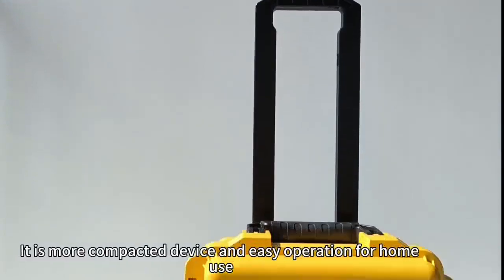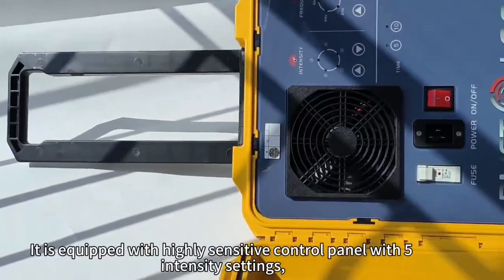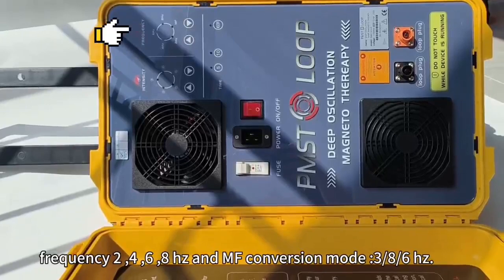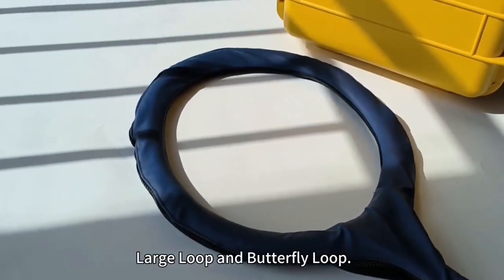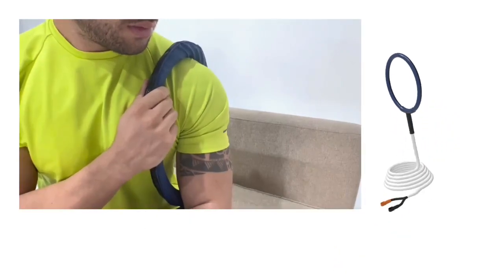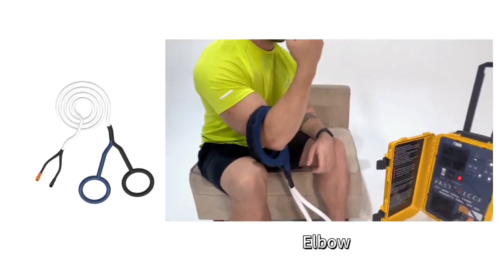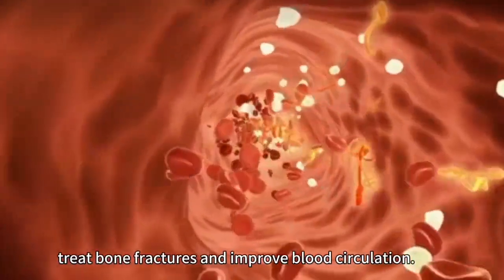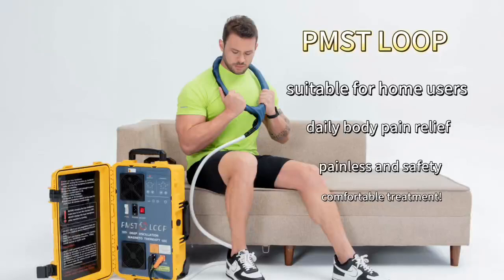PMST LOOP PEMF machine | MTS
PMST LOOP PEMF therapy machine

PMST LOOP PEMF machine is our rugged new high-intensity pulsed electromagnetic field therapy machine with a max PEMFs amplitude of 6000 Gauss. This high-intensity pulsed magnetic field therapy device is an ideal choice for home, any field professional, clinic, rehab or therapy center.

The durable travel case with wheels is also ideal for multi-clinic and field service professionals. Easily serve clients or use at home or office to alleviate pain, boost performance, expedite recovery, improve mobility, and general wellness.